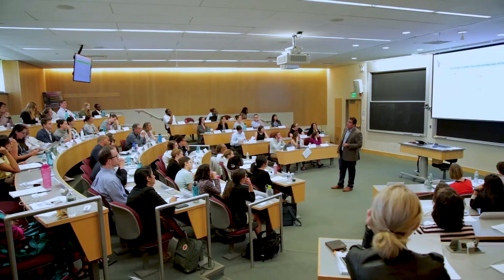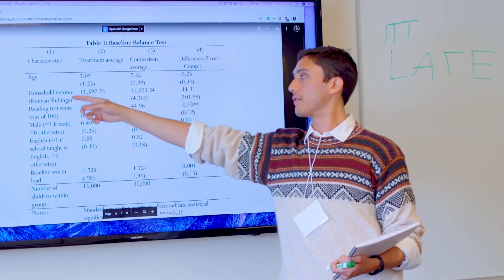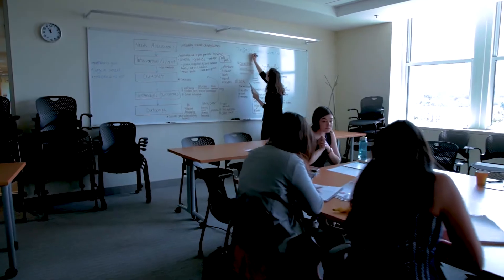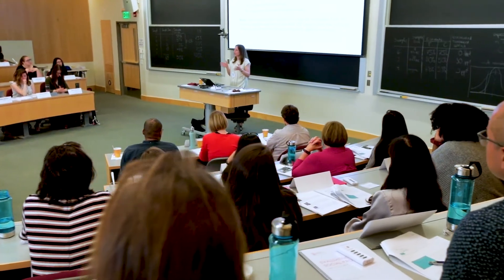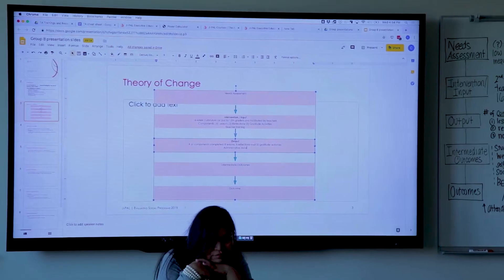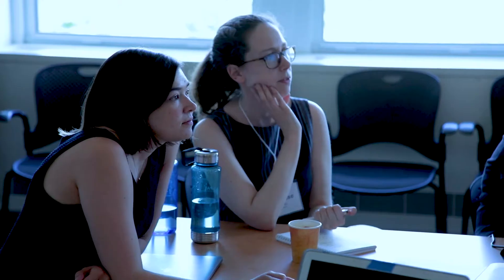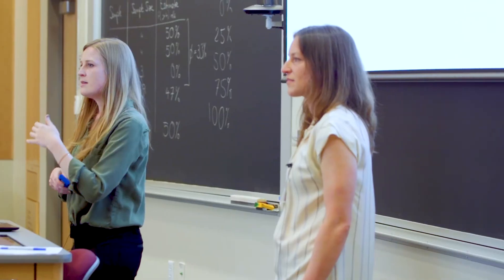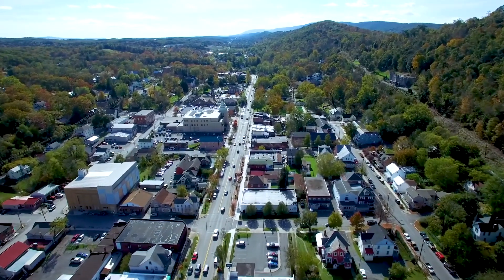Training | J-PAL Executive Education: Evaluation Social Programs, US 2021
Held live over Zoom, this four-day training will equip participants with the resources and knowledge to engage with impact evaluations of social programs. The interactive course provides an in-depth look at why and when randomized evaluations can be used to rigorously measure social impact, methods and considerations for their design and implementation, and how findings can inform evidence-based policies and programs.

Lectures and case studies using real-world examples will prepare participants to apply learnings at their home organizations. The course covers both technical design and pragmatic considerations for measuring impact with a randomized evaluation. The immersive format enables participants to forge connections with peers, academic researchers, and experts in the field.

As spots in the course are limited and we will review applications on a rolling basis, we encourage you to apply as soon as possible.